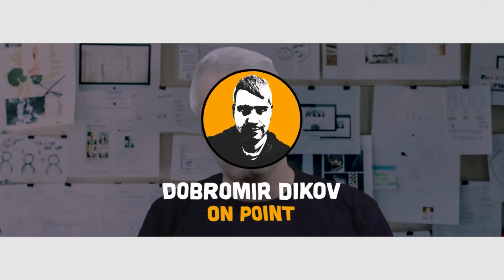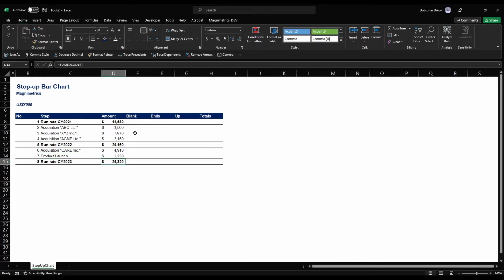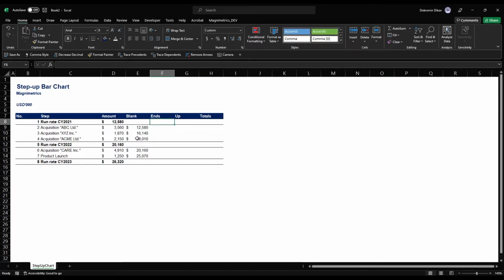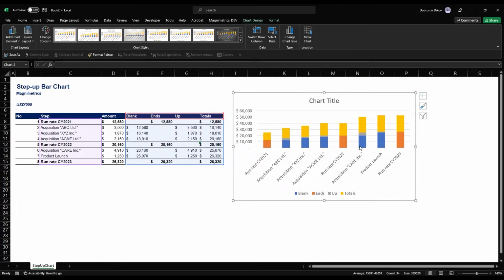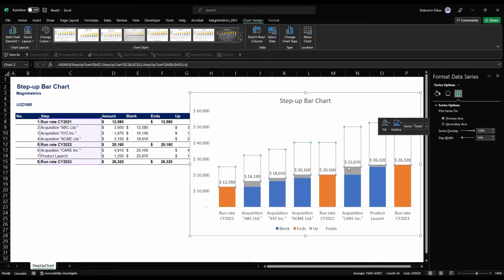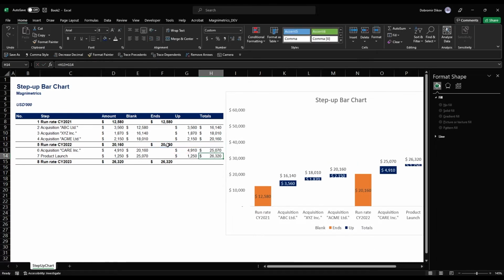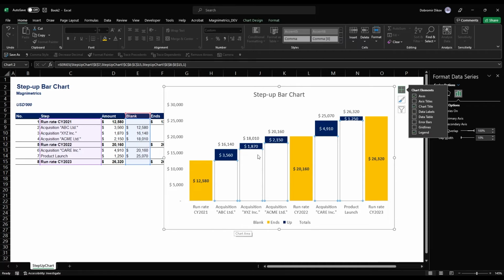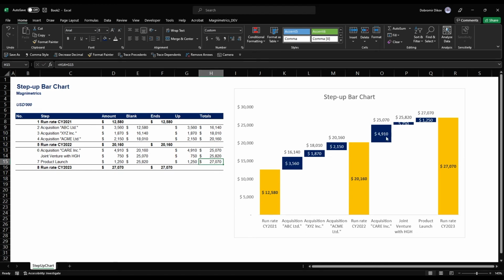Easily Create Dynamic Step Up Charts in Excel